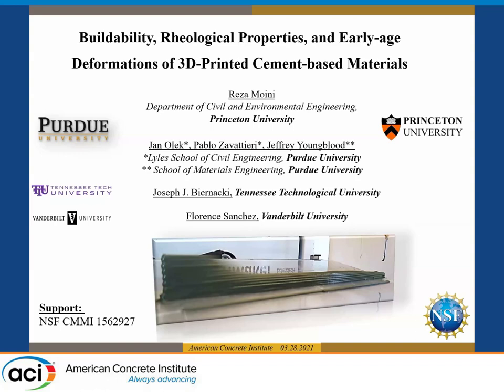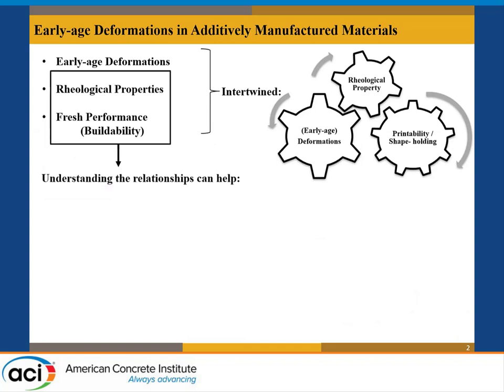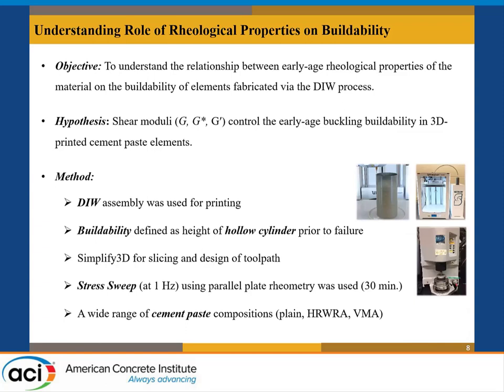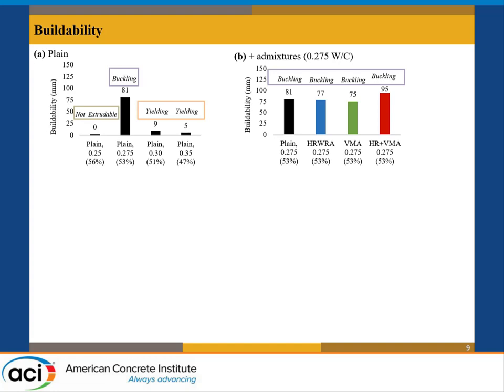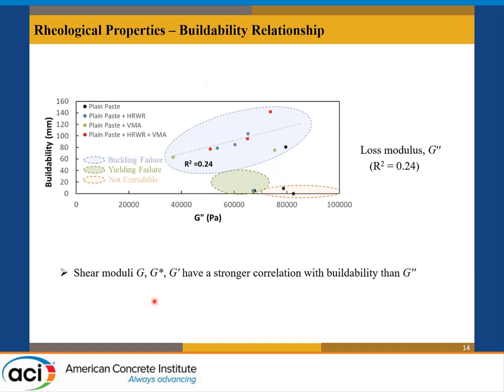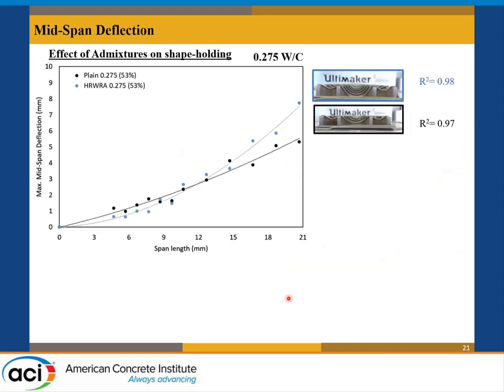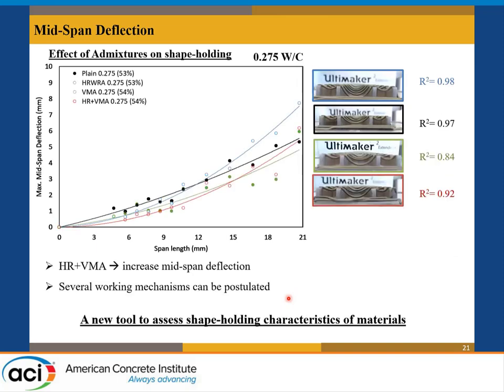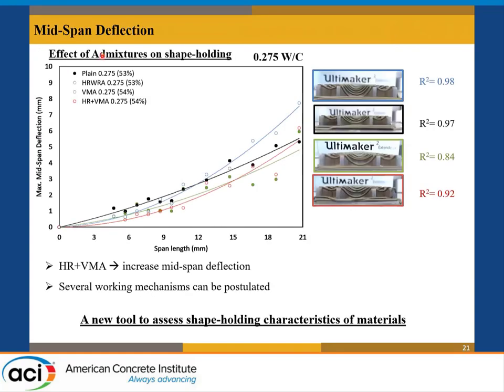Buildability, Rheological Properties and Early-age Deformations of 3D-Printed Cement-based Materials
Presented by  Mohamadreza Moini, Princeton University

Ability to extrude and to achieve shape stability of layer-wise additively manufactured cement-based elements depends upon the early-age rheological properties (shear moduli, yield stress, viscosity) of the deposited materials. Upon successful extrusion, buildability challenges can originate from two common failure mechanisms: yielding of the material in lower layers and buckling of the element. However, it is yet unclear which among various rheological properties controls the early-age materials’ deformation during printing processes and thus contributes to the resulting buildability of the elements. This presentation focuses on how buildability is dependent upon rheological properties as well on predicting the buildability using a buckling theoretical framework. Specifically, the relationship between early age rheological properties of various cement pastes and the buildability of hollow cylinders dominated by buckling failure mechanism was investigated. It was found that certain shear moduli of the fresh pastes (G, G*, and G’) obtained from oscillatory shear stress sweep tests performed within the first 30 minutes after combining water and cement showed better correlation with buildability of hollow elements than some other rheological properties (i.e., loss modulus G”, yield stress s yield , yield strain yield, and complex viscosity ?*). Measured shear modulus (G) was used to calculate elastic modulus (E) of the pastes using the assumed value of the 0.5 for Poisson’s ratio () for fresh cement paste. Euler’s buckling theory was used to predict buildability (i.e., ultimate height) of hollow cylinders. It was found that Euler’s theory overestimates the buildability from 93% to 194%, mainly due to assumption of ideal geometry (i.e., no initial or printing imperfections) and linear elasticity. An isosceles triangle was also developed and used as a support structure for assessment of early-age deformation of individual cement paste filaments over varied.